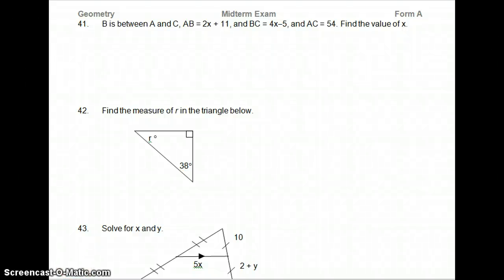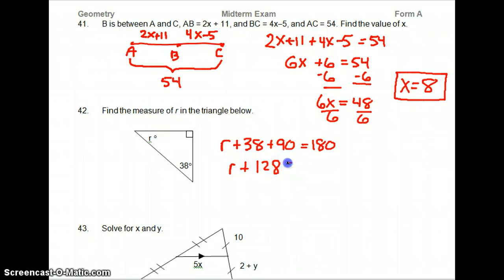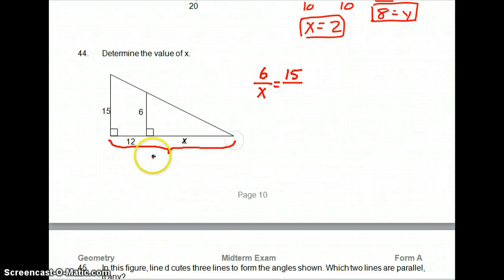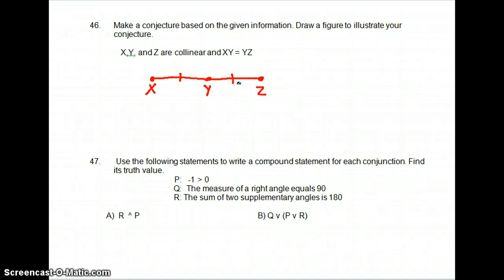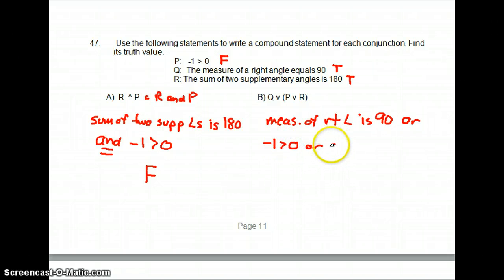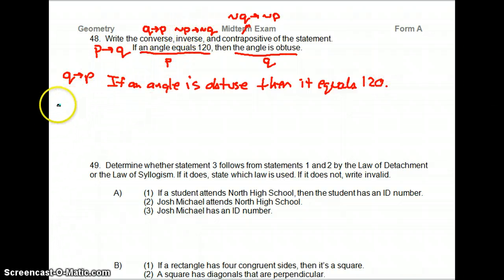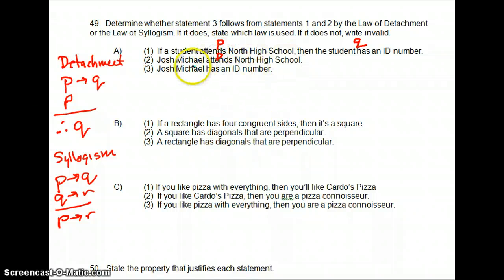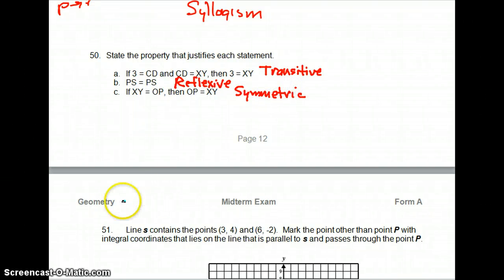2011 2012 Geometry Midterm Review #41 50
Part 5 of 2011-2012 Geometry Midterm Review